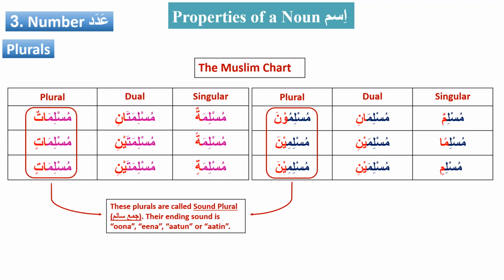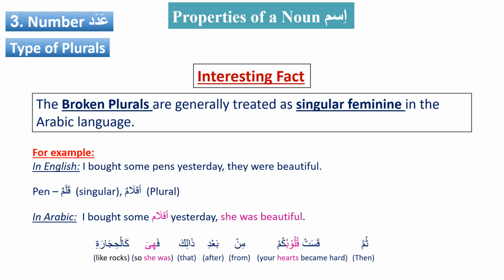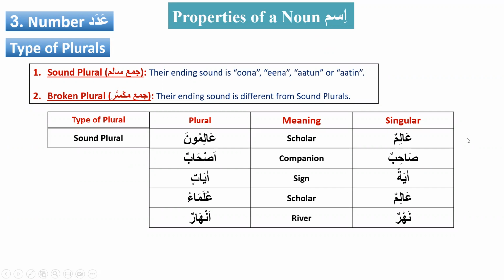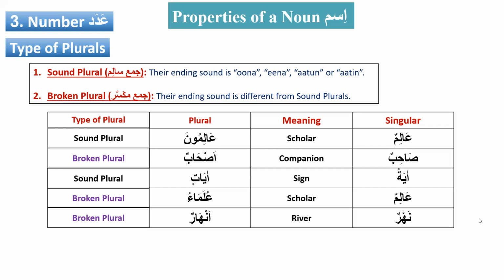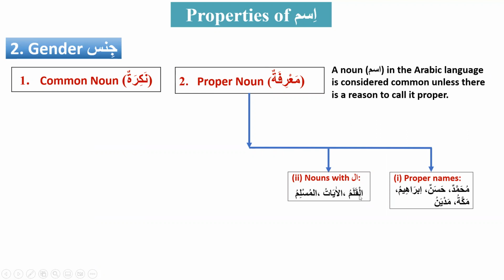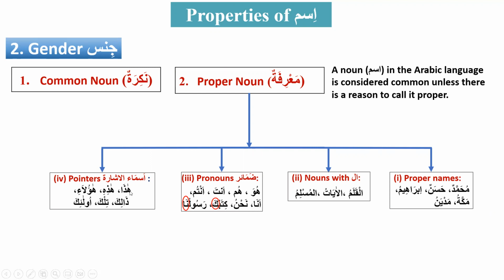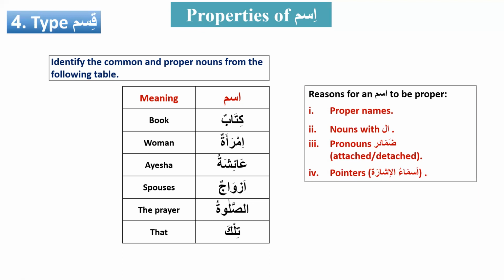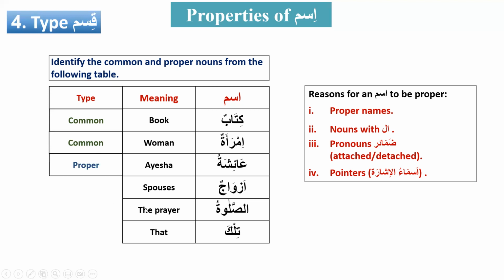Lesson 12 Nouns Type